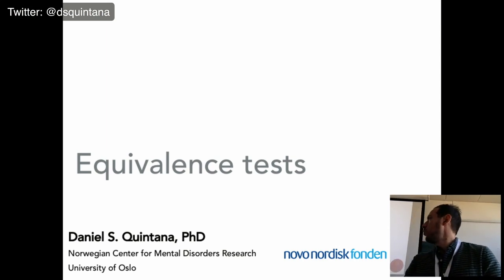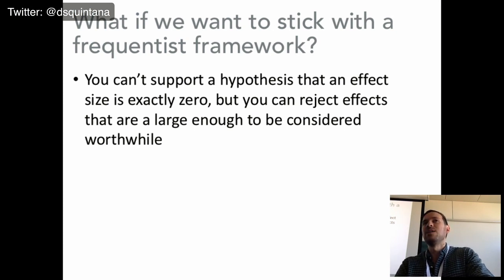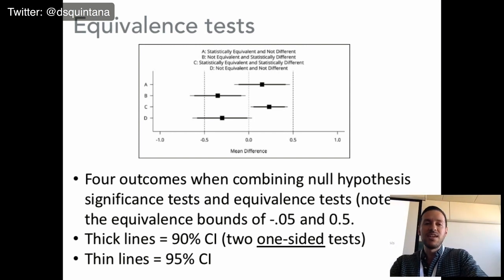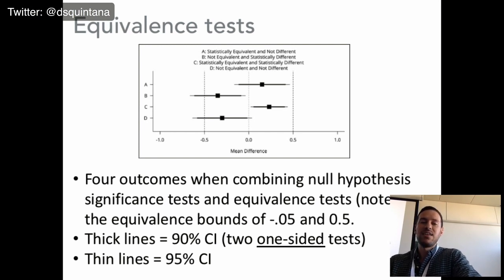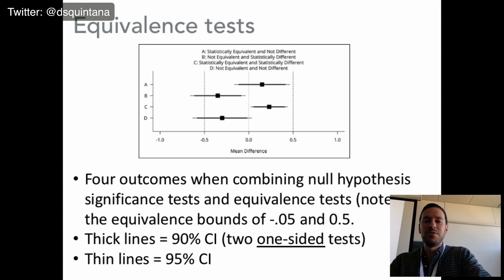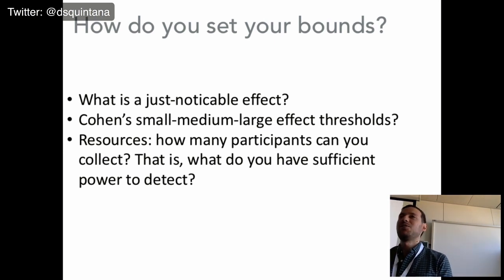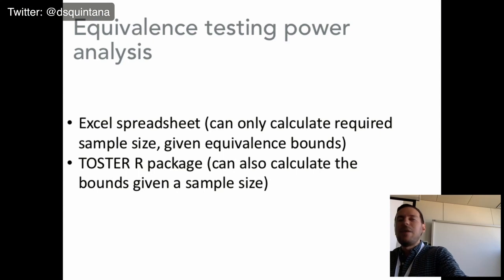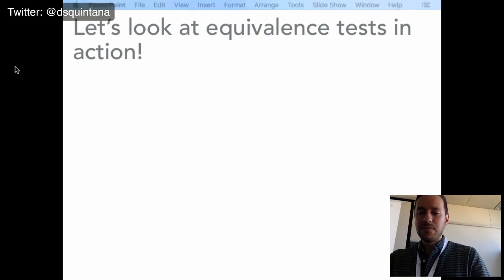Understanding non-significant results using equivalence tests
What happens if your test is non-significant? With traditional frequentist inference, it's impossible to know whether a non-significant effect was due to statistical equivalence or insensitive data.

This is a brief introduction to equivalence tests, which allow you to assess whether an effect is statistically equivalent.